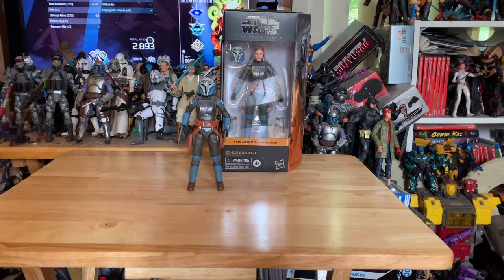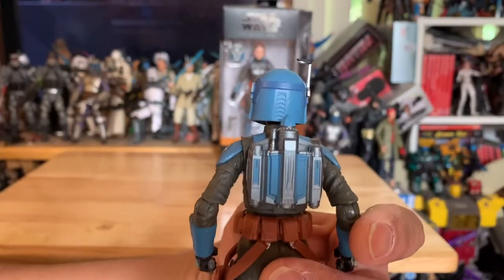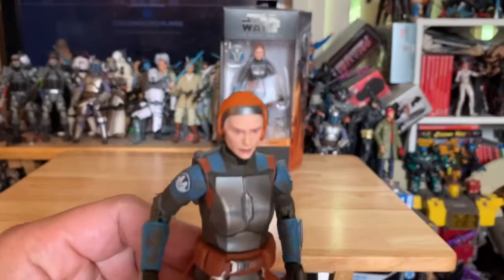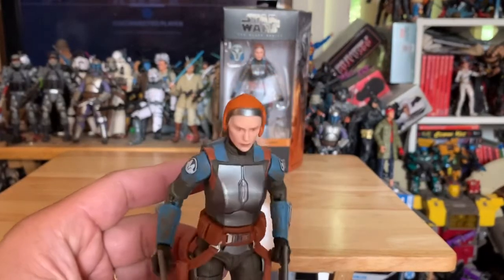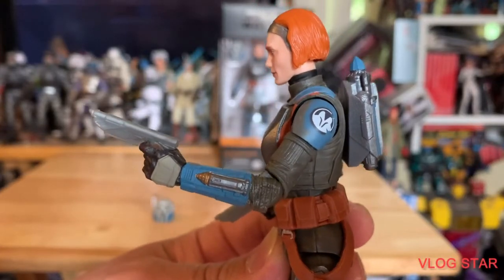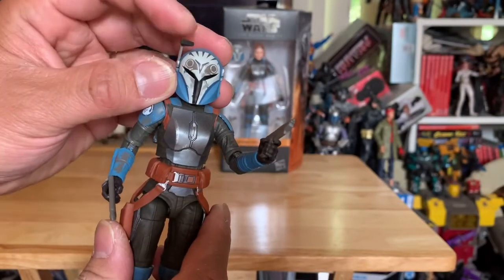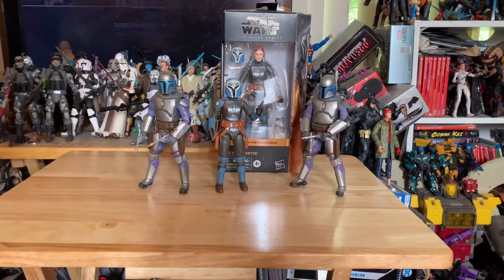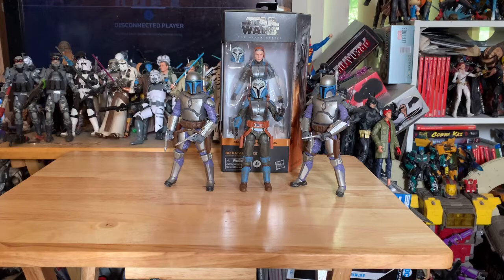Starwars black series bo katan kryze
Starwars black series bo katan kryze review